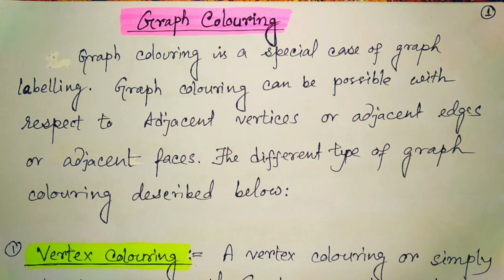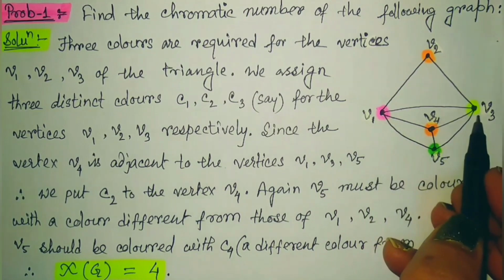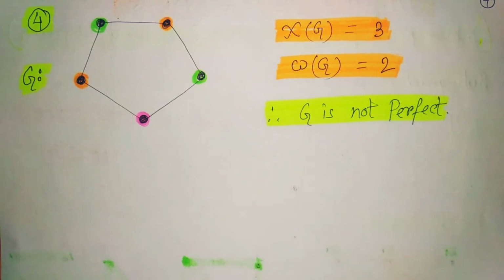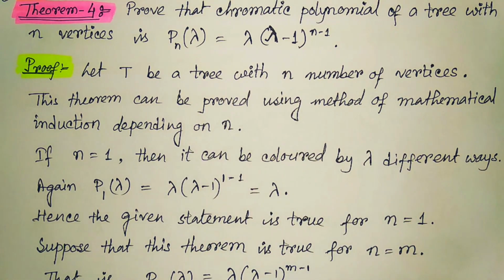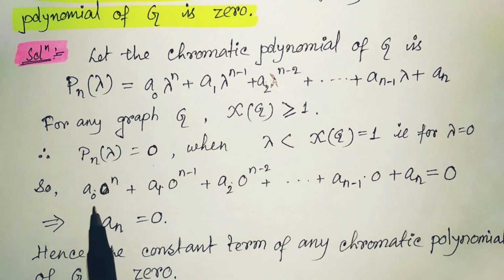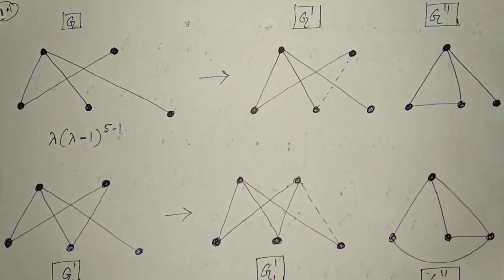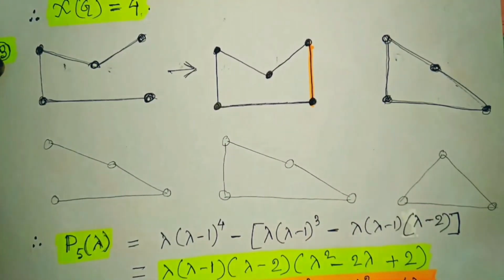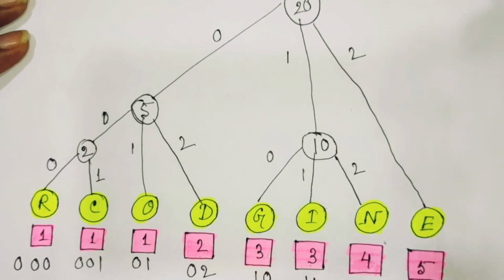Graph Colouring Complete Explanation in one shot | Easy Mathematics with Shashi Ma'am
shashi bajaj
engineering mathematics
gate exam
engineering maths for gate
engineering maths
gate preparation
gate wallah
gate 2023
electrical engineering
engineering math
gate mathematics
gate exam
engineering mathematics
gate 2023
engineering mathematics for gate
csir net